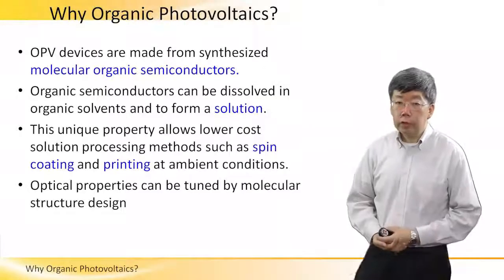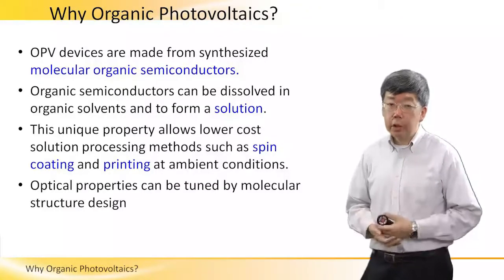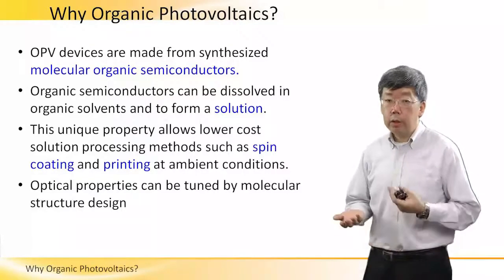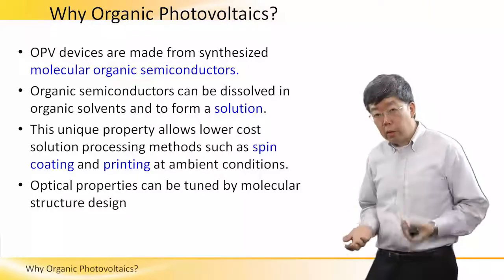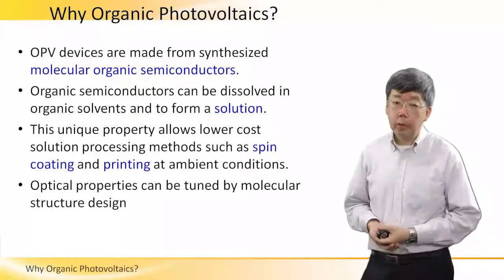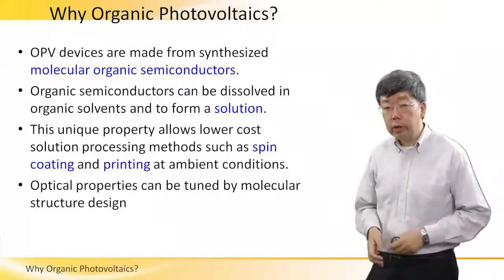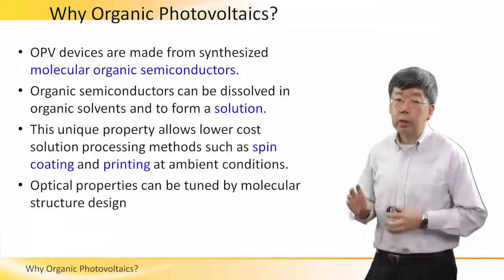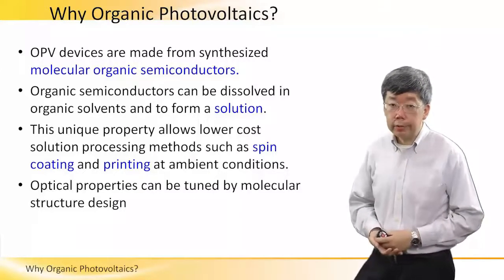Why use Organic Photovoltaics (OPV)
Why use Organic Photovoltaics (OPV)? In this short video Dr. Terence K.S. Wong will describe the molecules structuring the OPV and their unique properties